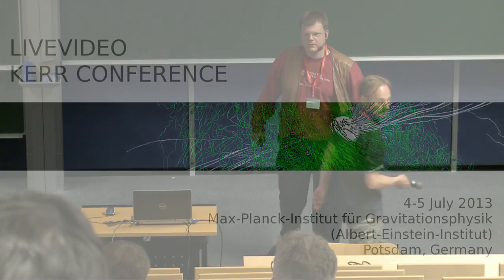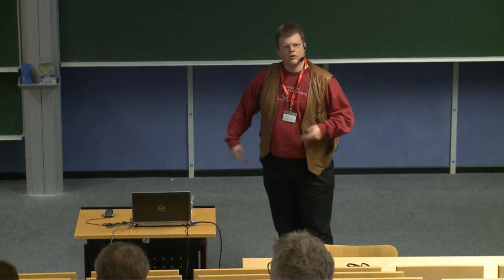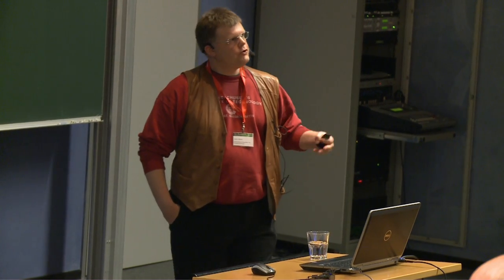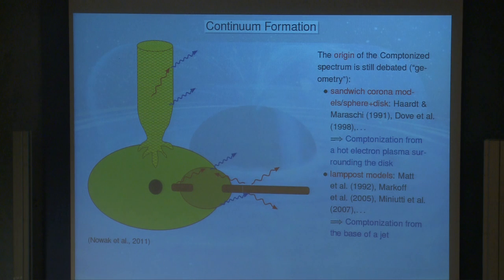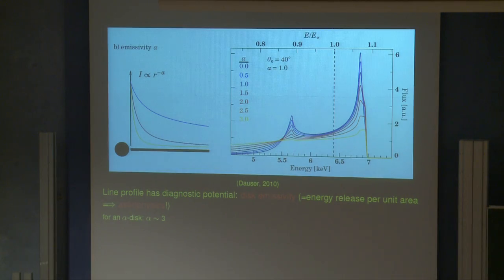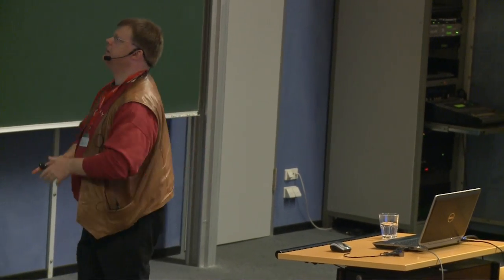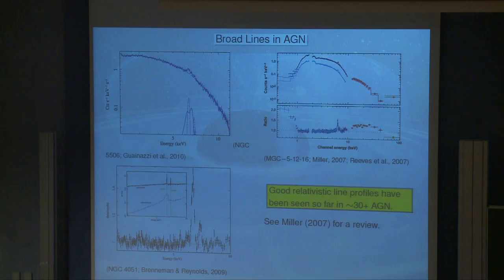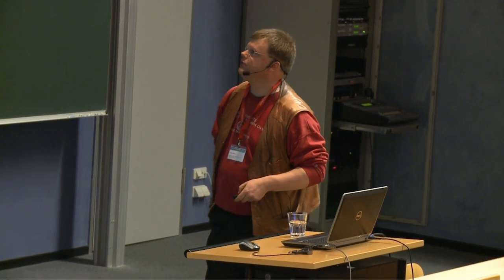Kerr Conference - Jörn Wilms: X-ray studies of the properties of black holes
Kerr Conference 4-5 July 2013, Potsdam
Jörn Wilms (University of Erlangen-Nuremberg, Germany):
X-ray studies of the properties of black holes